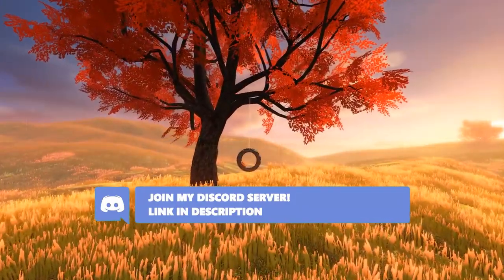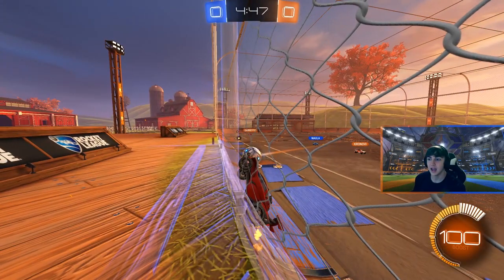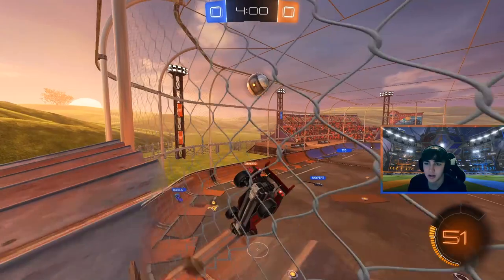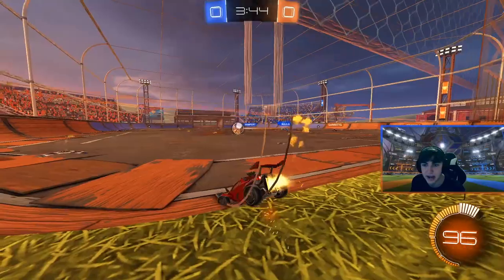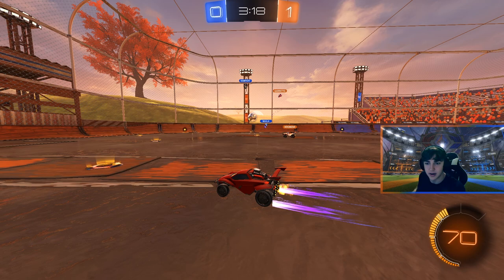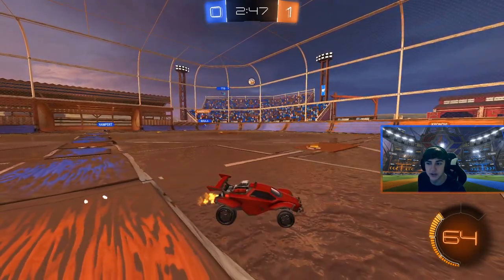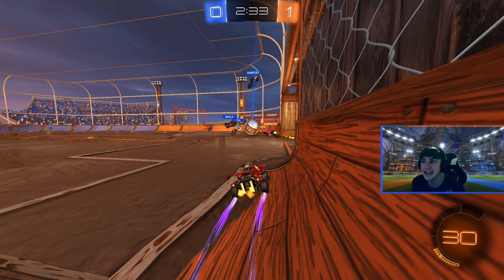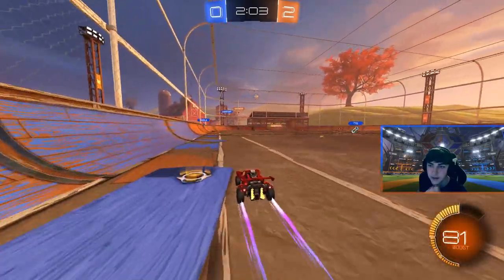How SquishyMuffinz DOMINATES In ROCKET LEAGUE - Coach SpookLuke #1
Hey guys! Welcome to episode 1 of the Rocket League Coaching series. In this pro gameplay review video, we take a look at a ranked 3v3 game featuring SquishyMuffinz. The point of this series is to figure what makes pro Rocket League players so good at the game. So, hopefully, the tips I share in this gameplay analysis help you learn how to play more like Squishy!
━ Socials ━
🎵🔌Where I Get My Music:
👋SpookLuke (: